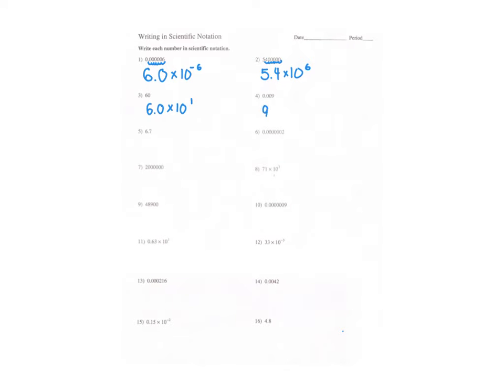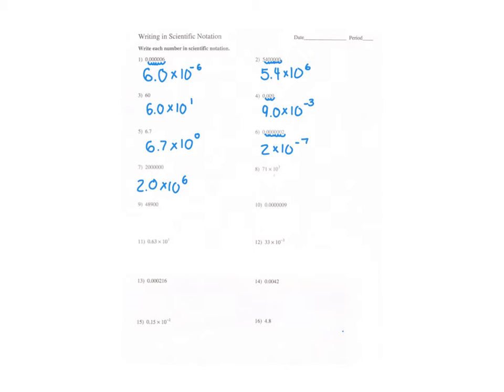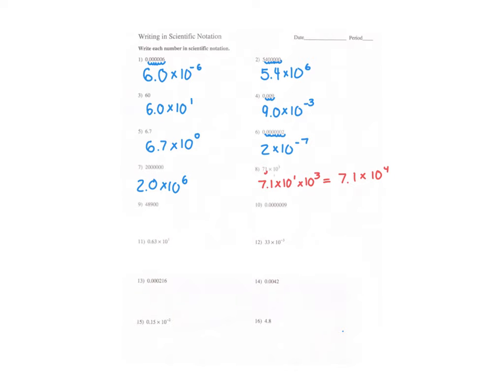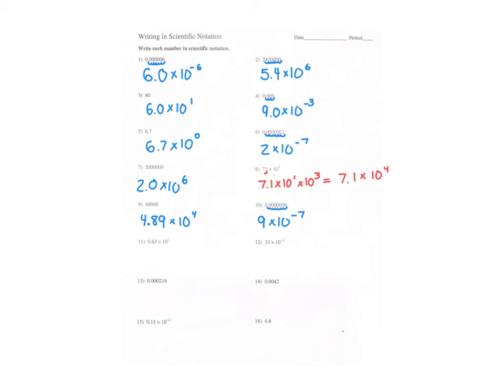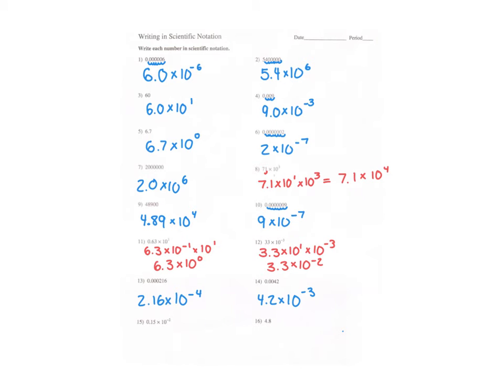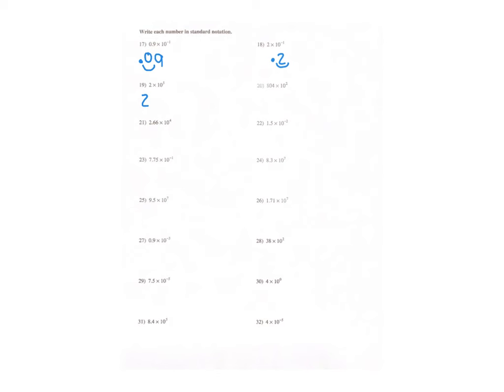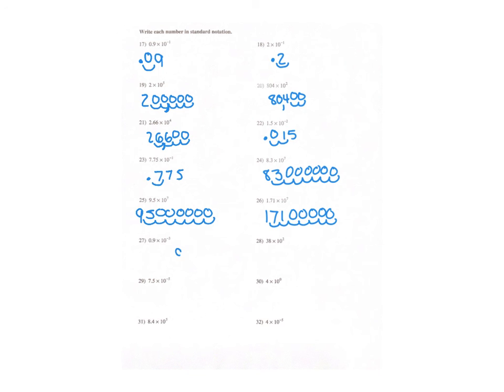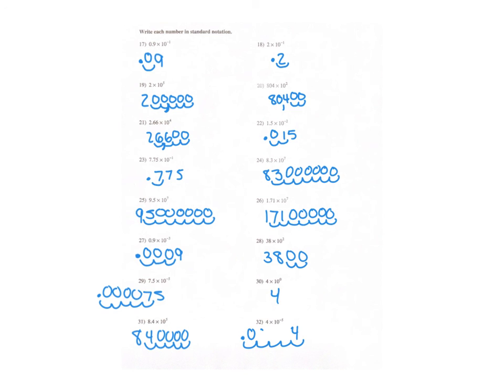Sci Notation Part 1 WS Solutions explained